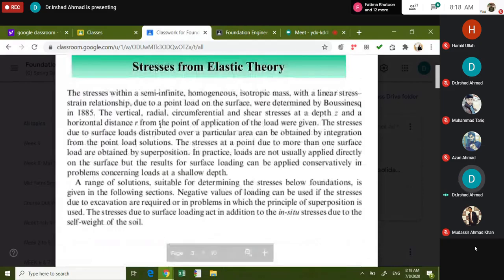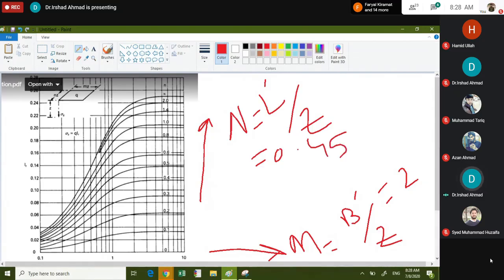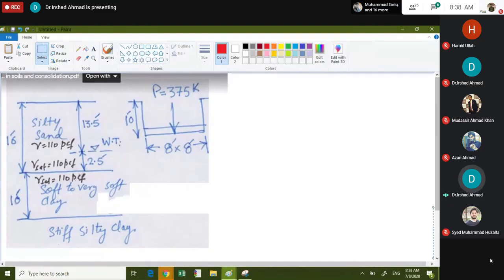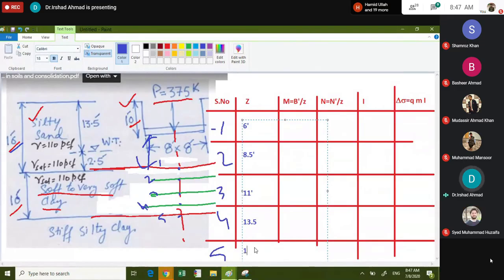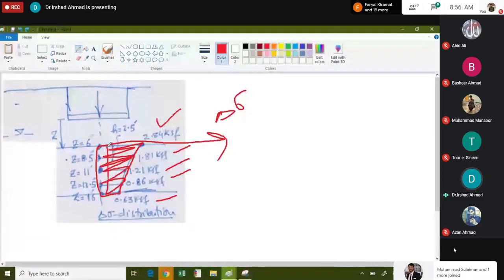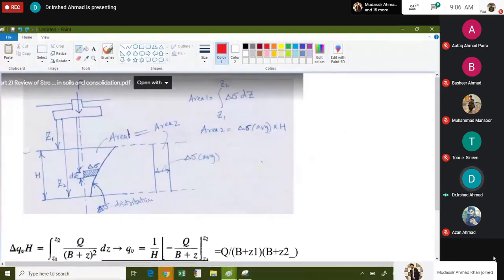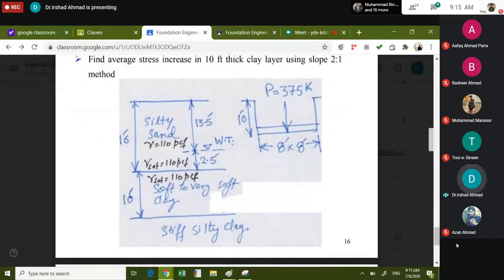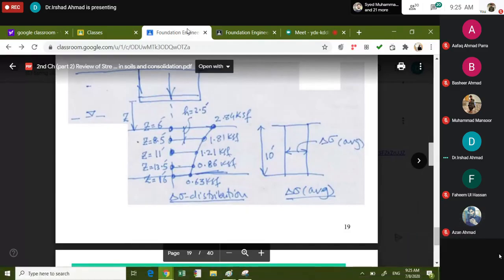Lecture #2 after mid FOUNDATION ENGINEERING